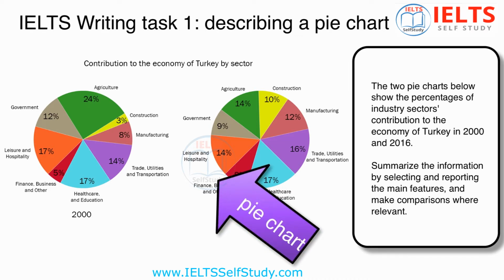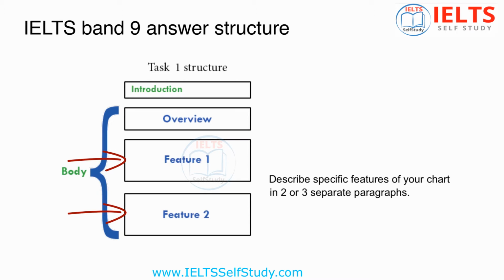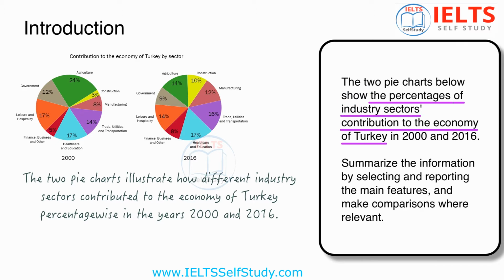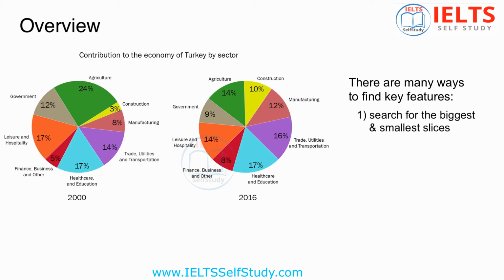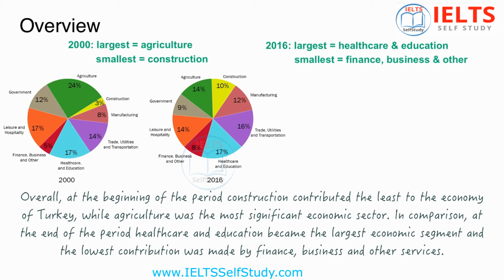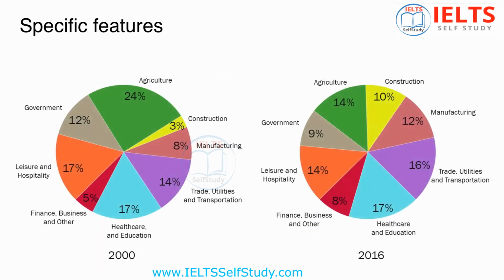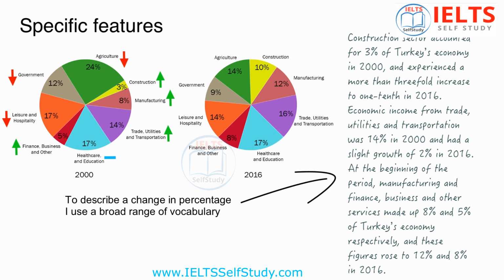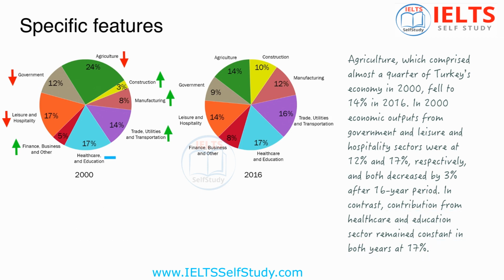IELTS Academic Writing task 1 - Pie chart lesson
Learn how to write a band-9 introduction for any IELTS Writing task 1 : Pie chart lesson

You can find more practise exercises for free on this

Here there are links for our materials on various platforms.